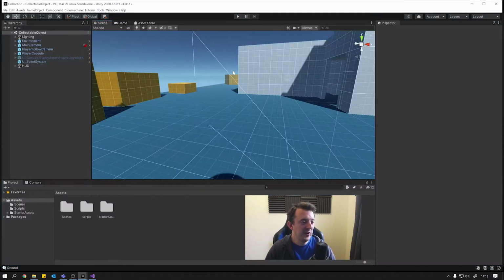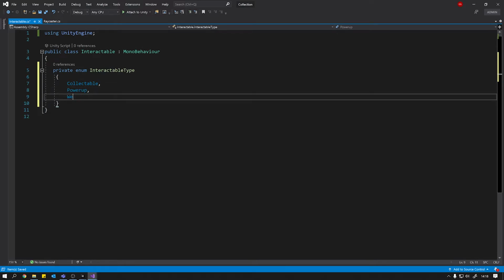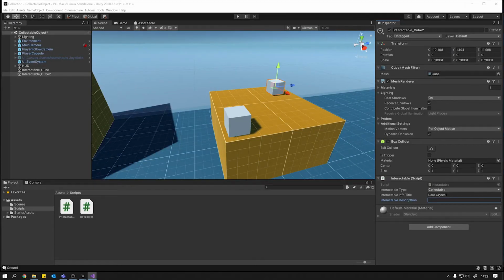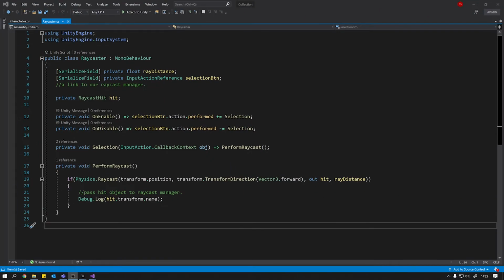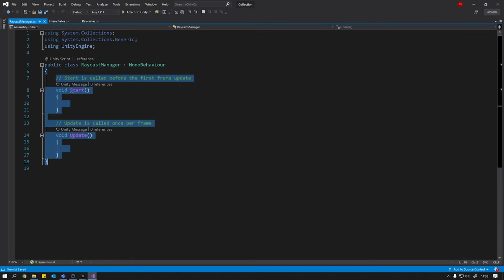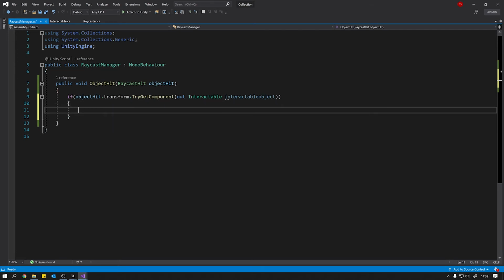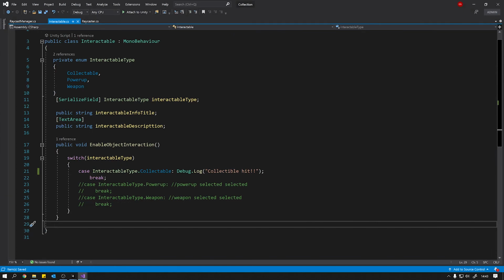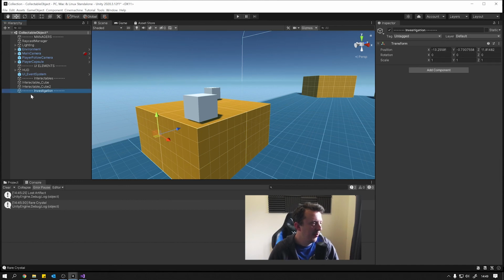UNITY GAME DEV! - Make That Feature! ep3 - part 2 - Artefact Screen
Make that feature! In this episode, we continue our venture into recreating the artefact investigation screen (seen in games such as Tomb Raider & Uncharted) using Unity!

We will expand up our Raycasting setup from the last video and start to flesh out how we can create this awesome interaction.